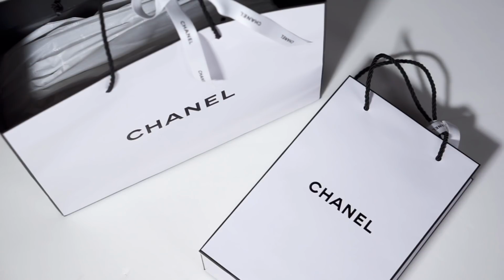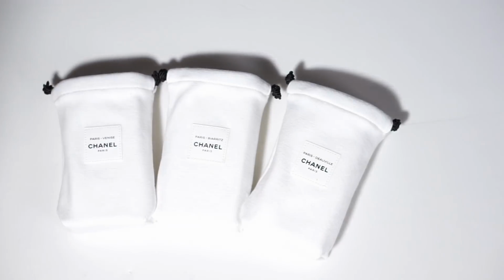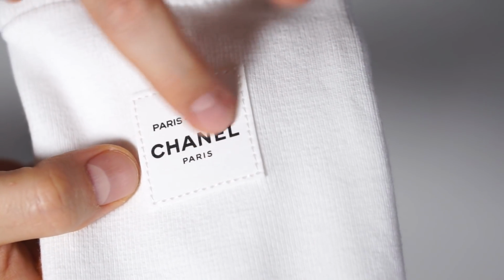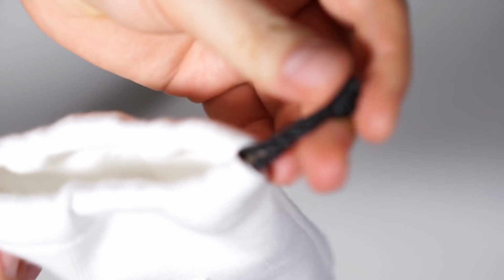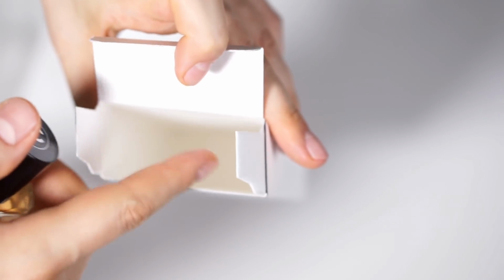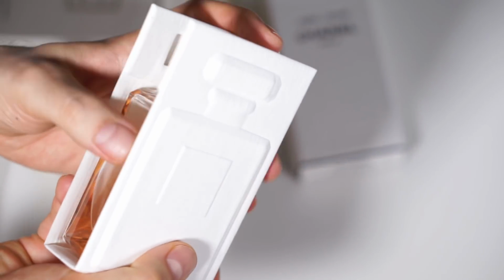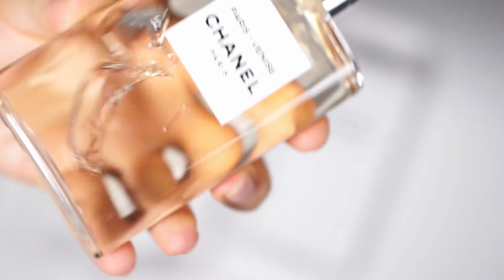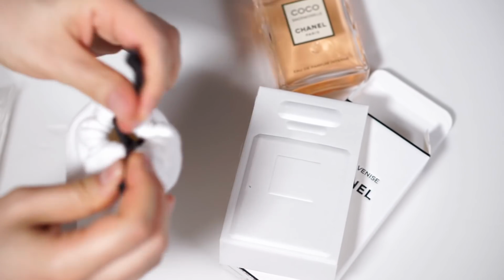CHANEL LES EAUX - PARIS VENISE - UNBOXING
Dacob
xoxo